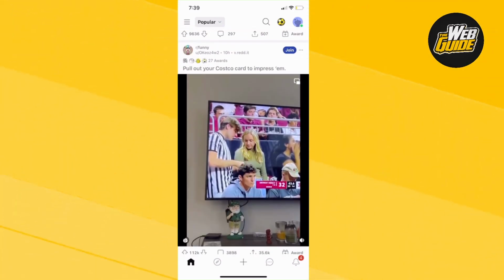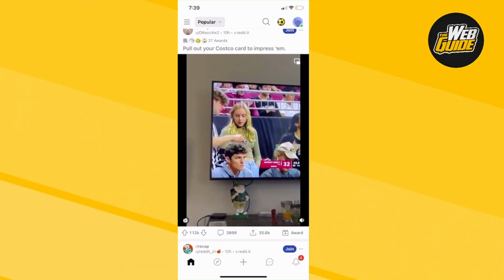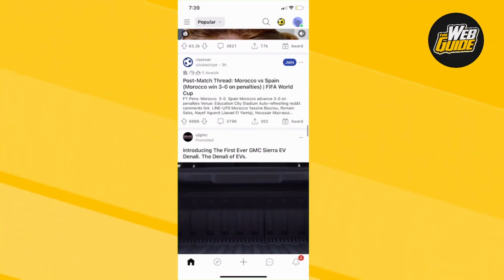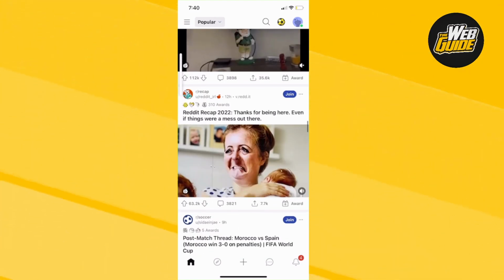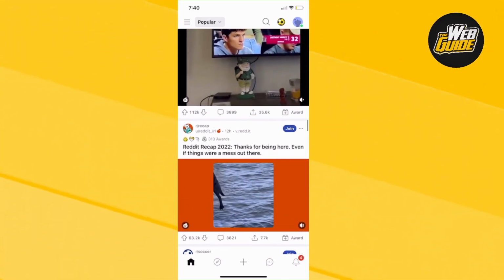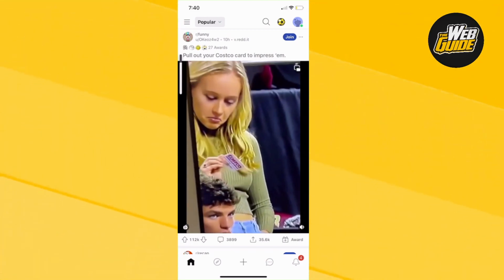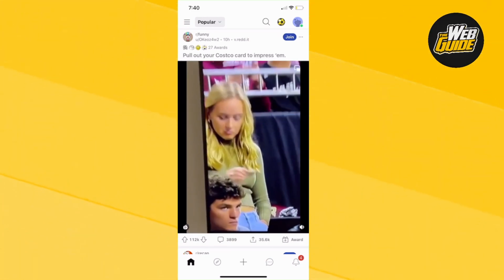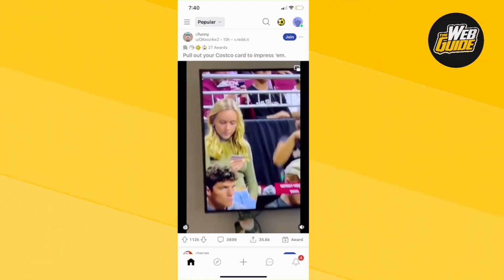How To Fix Reddit With No Sound - The Easy Way!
In this video, I'll show you how to fix Reddit without sound. Reddit is a great resource for finding the latest news and trends, but without sound it can be difficult to follow the conversation.

In this video, I'll show you a simple way to turn on sound in Reddit on your mobile phone so you can easily follow the conversation. By following this guide, you'll be able to enjoy Reddit without any problems!